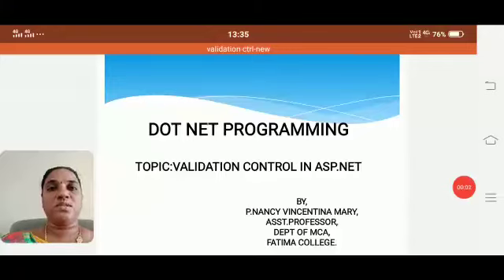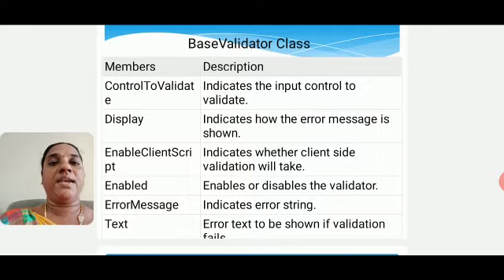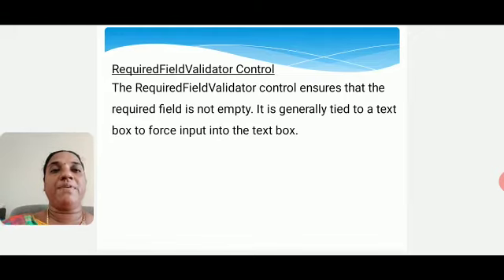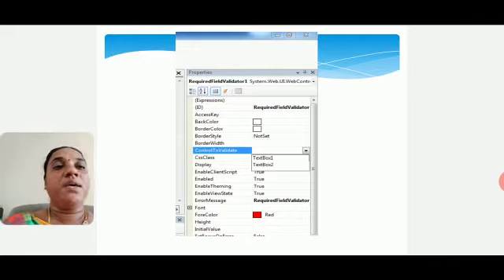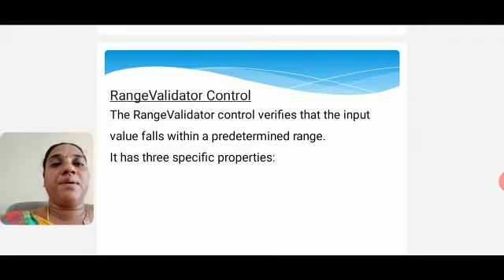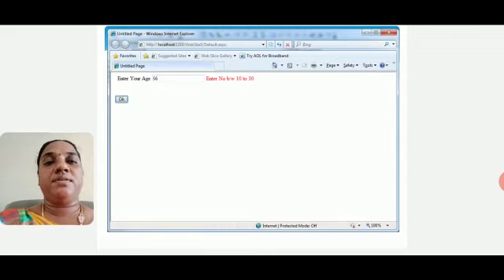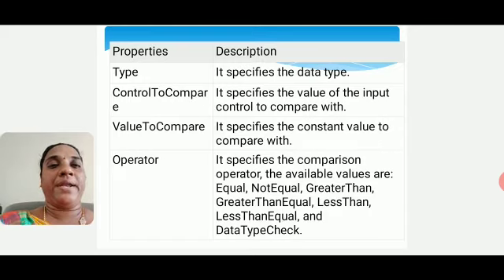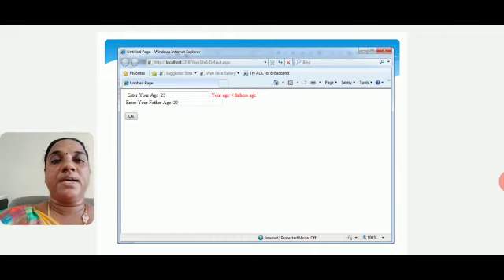Validation Controls in ASP NET